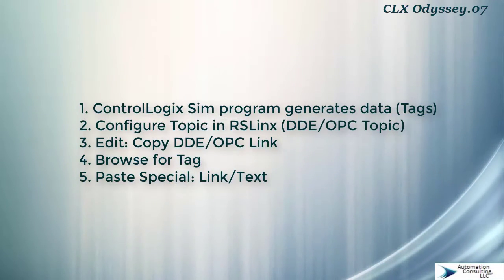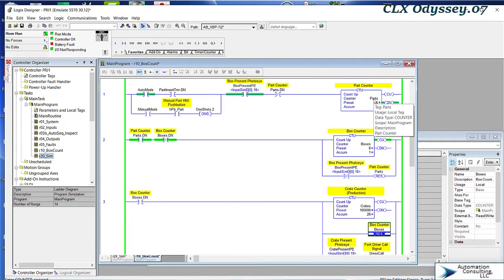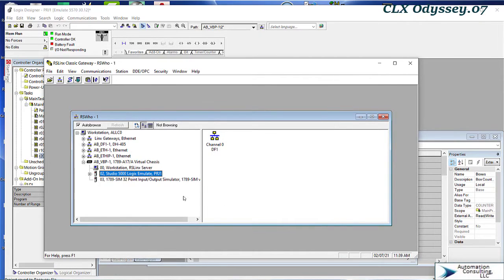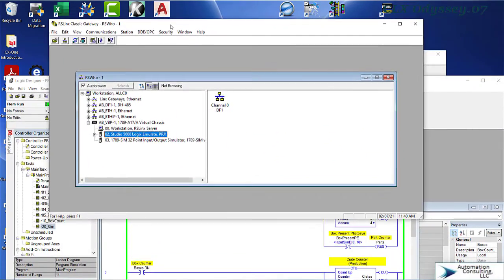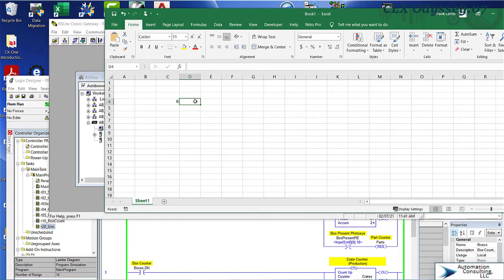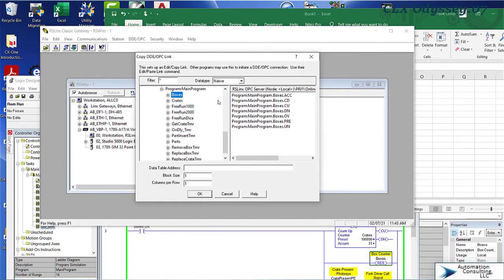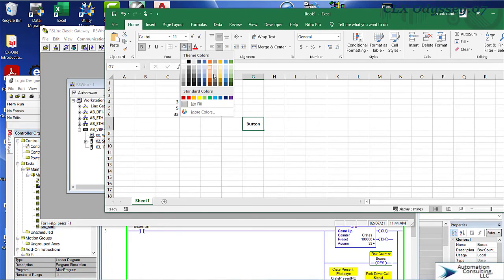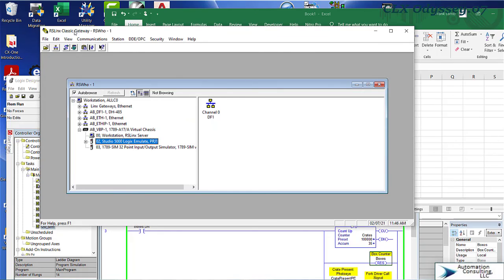PLC RSLogix5000 Odyssey Module 7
This video uses RSLinx to create a DDE/OPC topic and move the contents of ControlLogix PLC tags to Microsoft Excel.